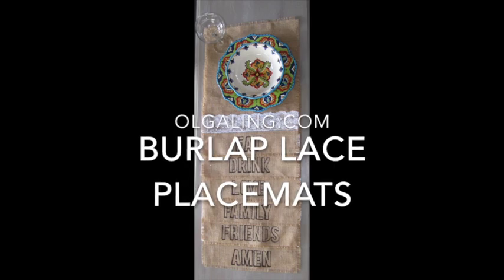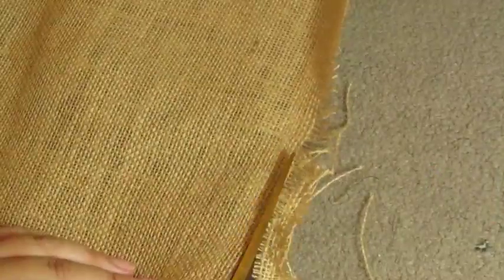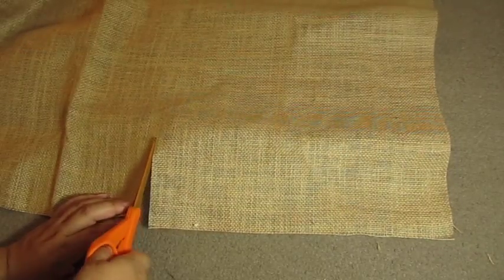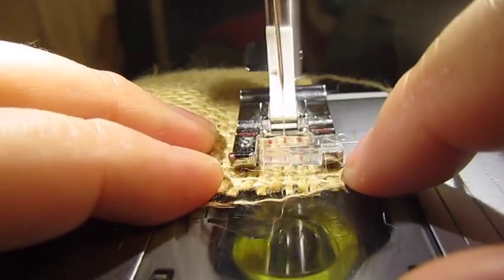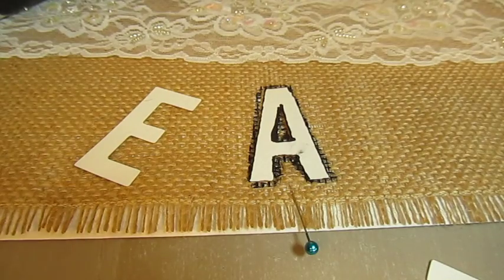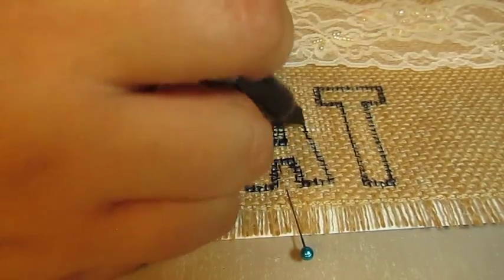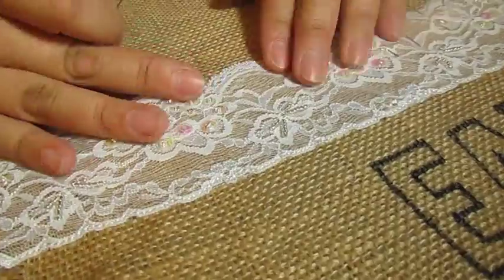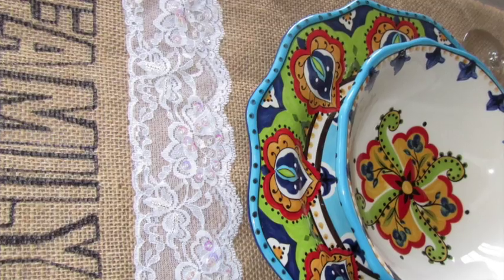Burlap Lace Placemat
Burlap Placemat size 20" wide x 14" tall
Lace: any desired width x 14" length
Sharpie
Optional Letters: 2" tall
Pins
Thread
Sewing machine